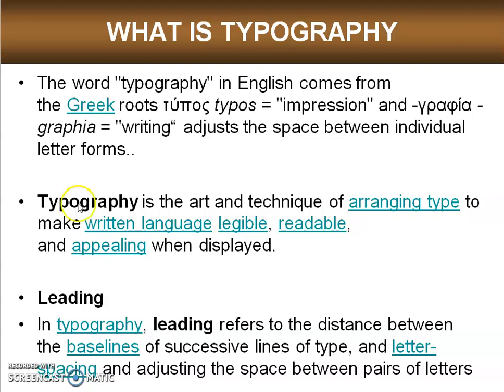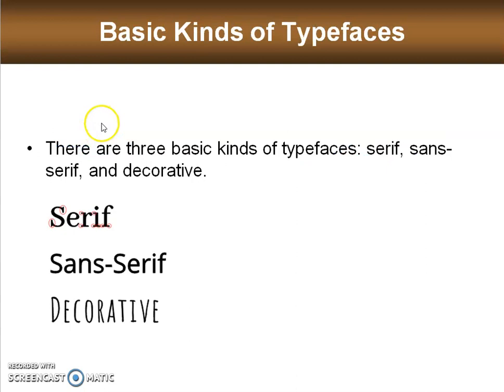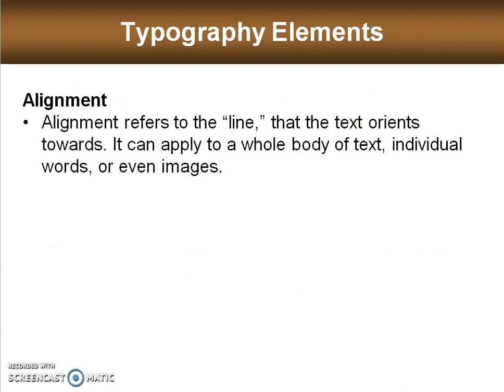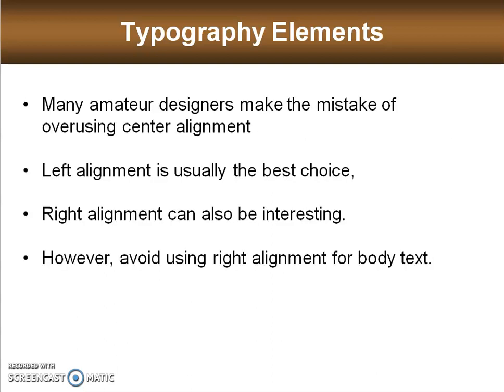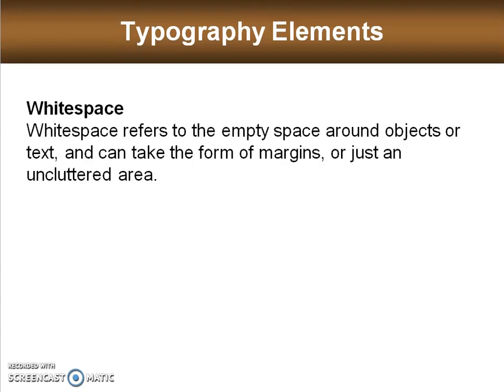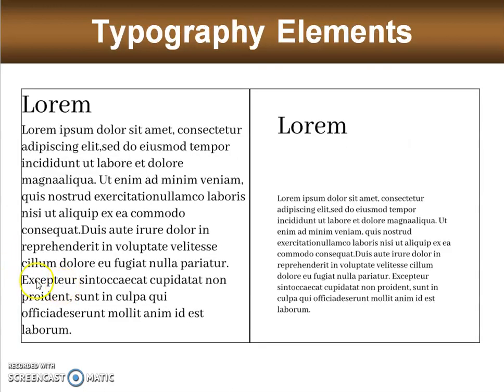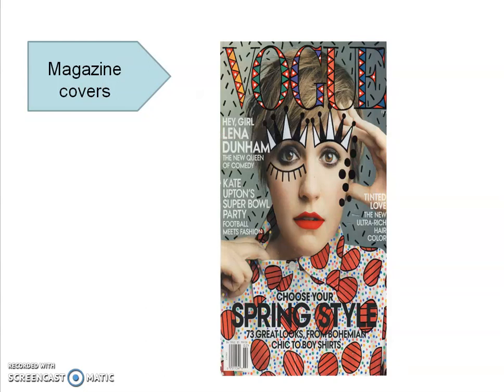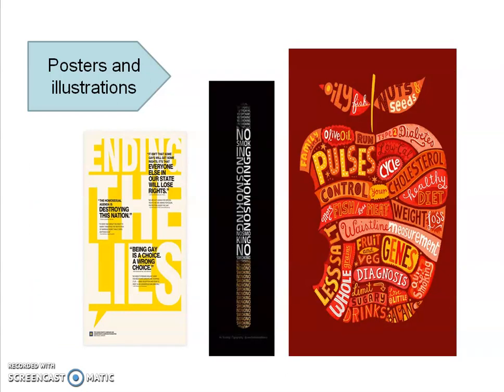Lecture 5 Typography and Imagery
Typography and Imagery